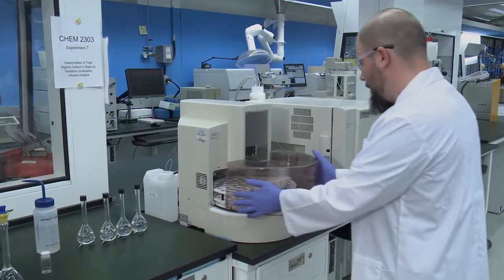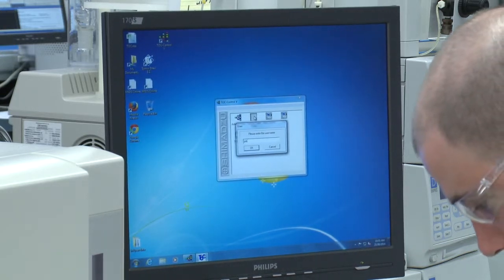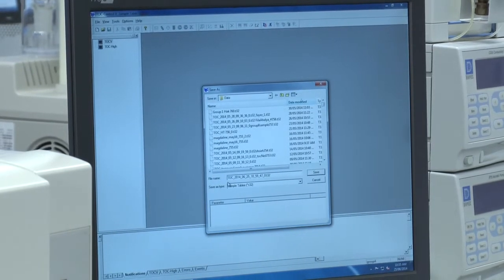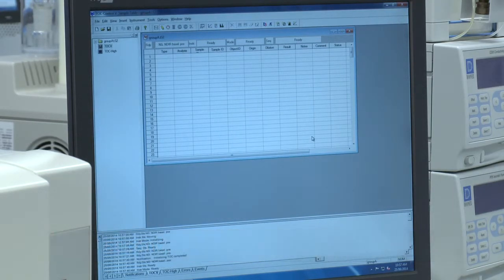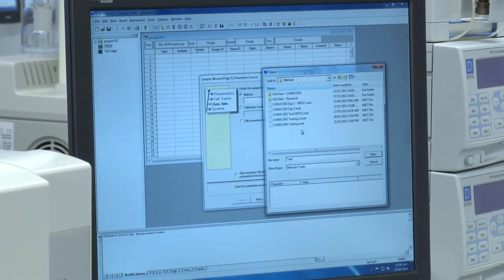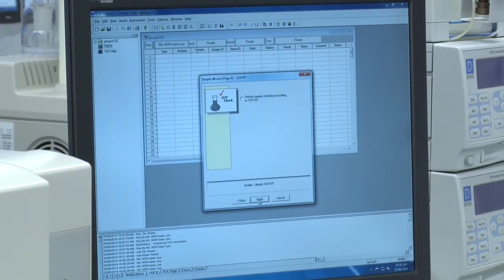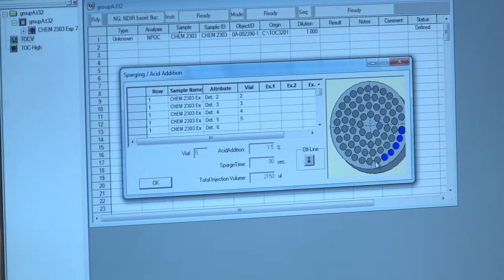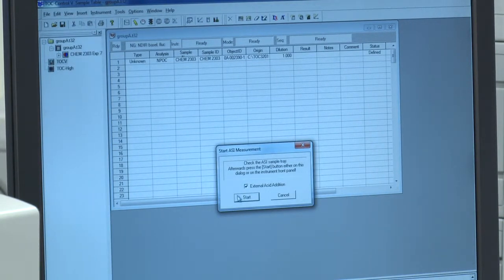Total Organic Carbon Analysis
Description of the method for employing the Total Organic Carbon Analyzer in CHEM 2302 at Carleton University Chemistry Department.